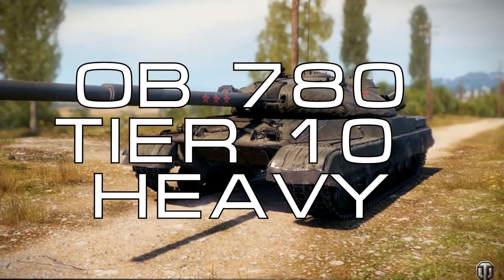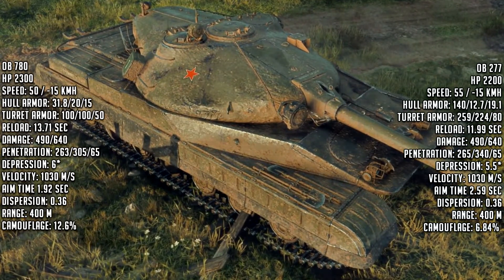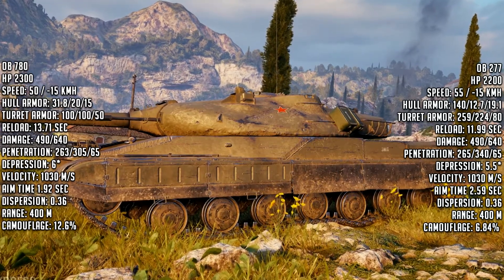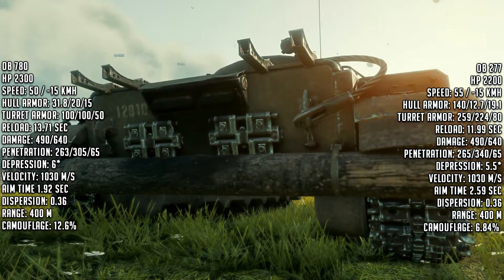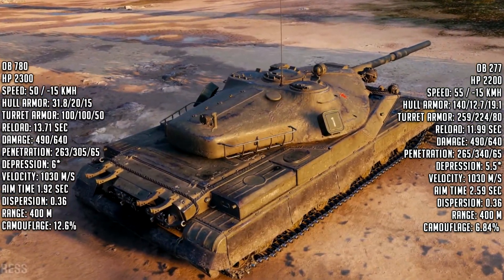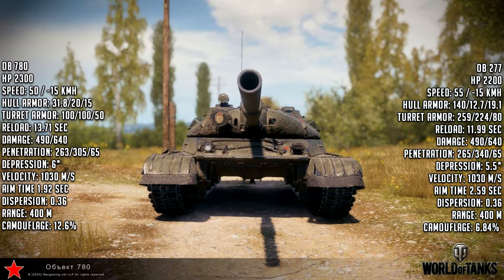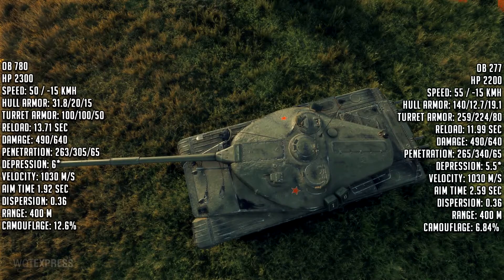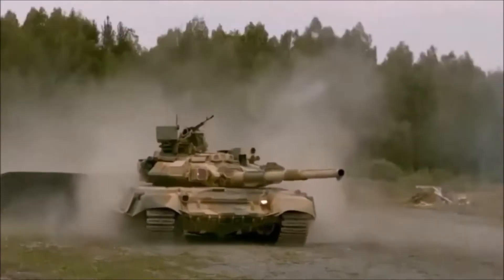Ob 780 WG 10 year anniversary REWARD Tier 10 World of Tanks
Ob 780 anniversary Reward Tank(i think) will be announced soon, we look at the stats and find out what is better than the Ob 277
00:00 Start
06:54 winner of CAX Premium

500 Gold
3 Days WOT Premium Plus
100k credits